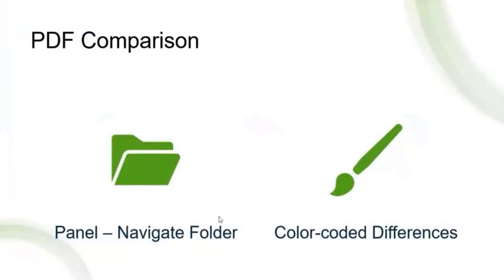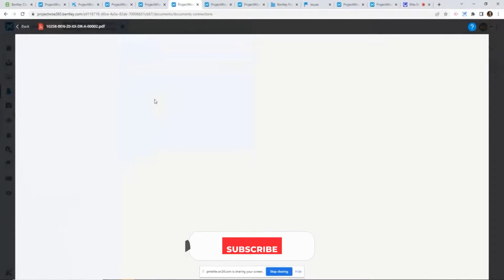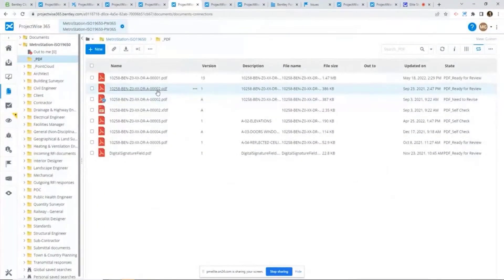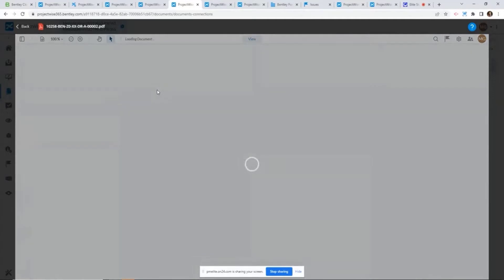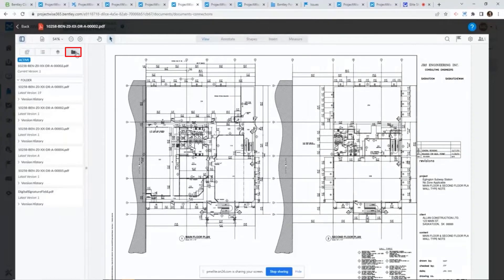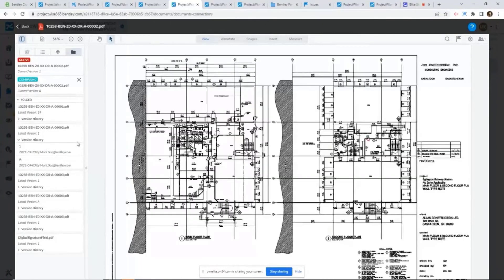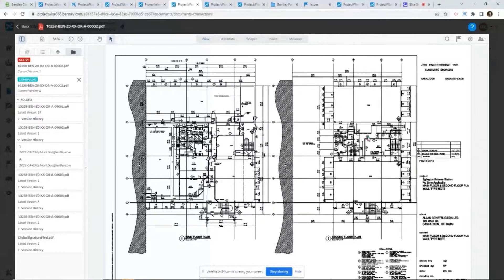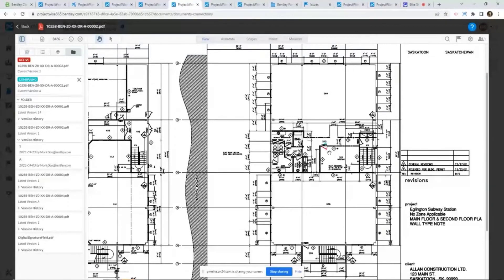PDF Comparison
Compare PDF document versions with PDF Markup in ProjectWise. Compare quickly by color coding version differences, additions, and changes using ProjectWise. Check out this short video from ProjectWise expert Mark Gao.